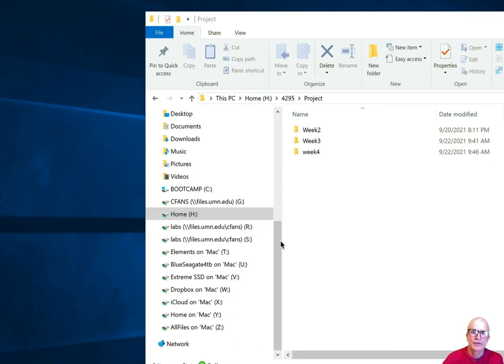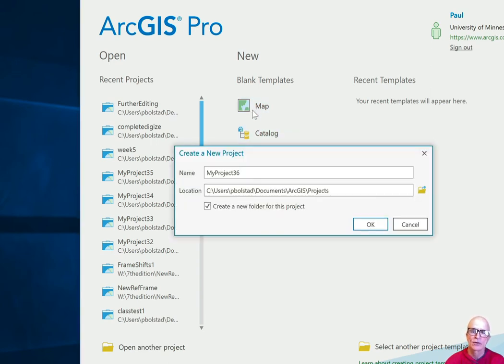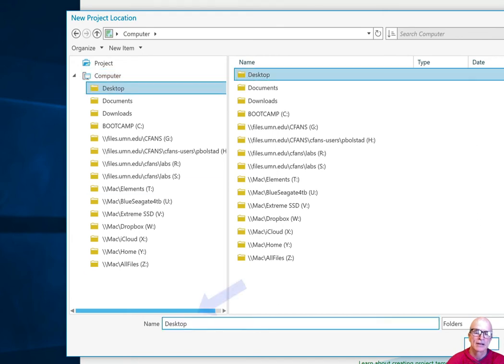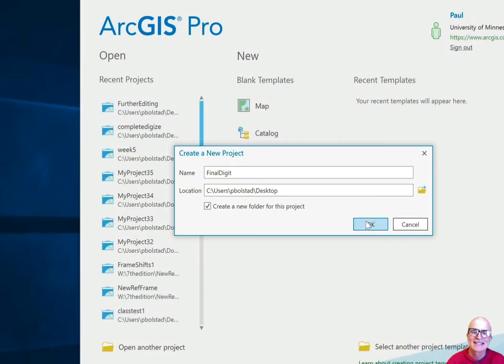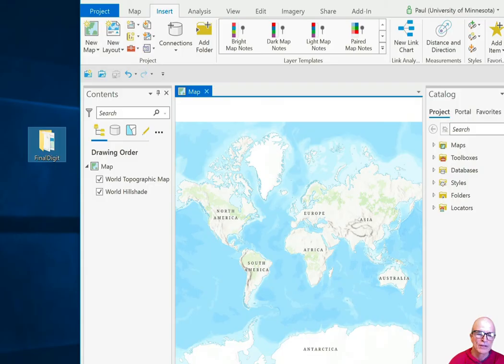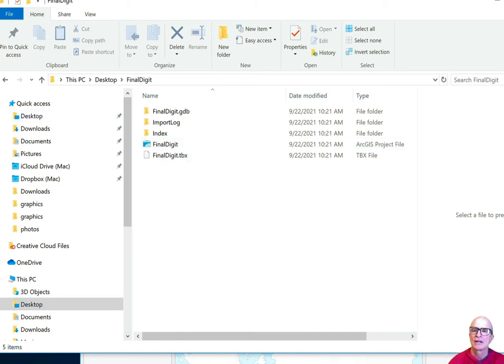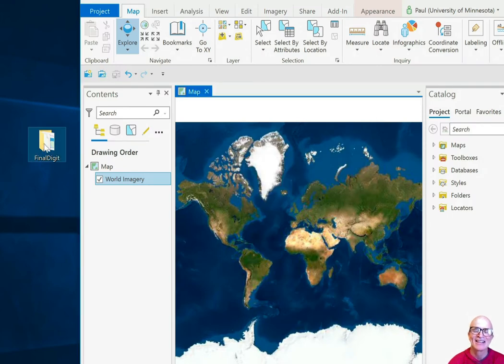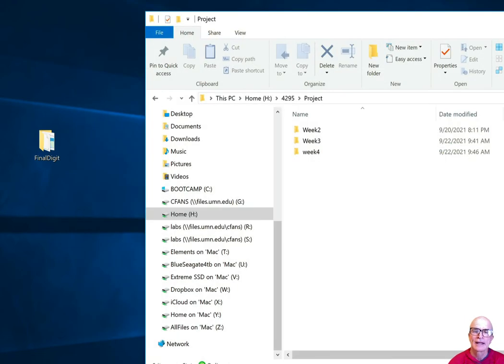295managingprojectfolders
Best practices in creating and moving projects